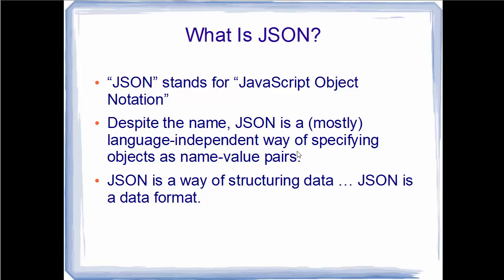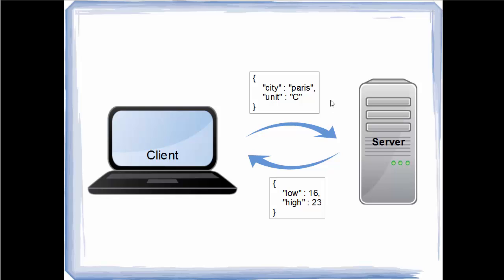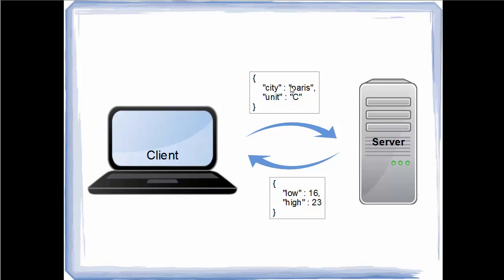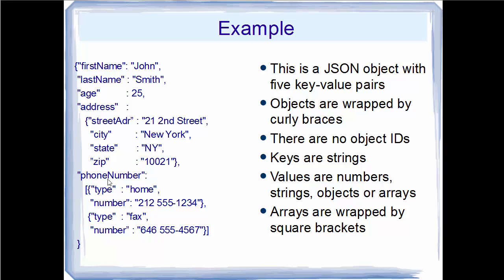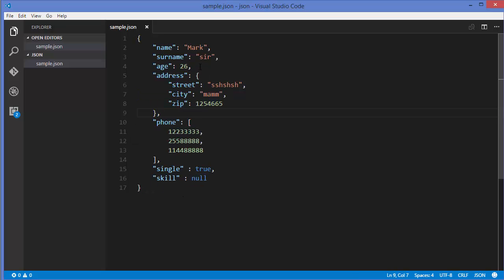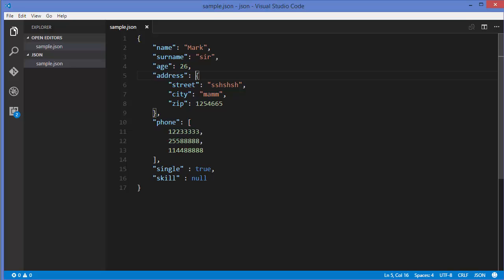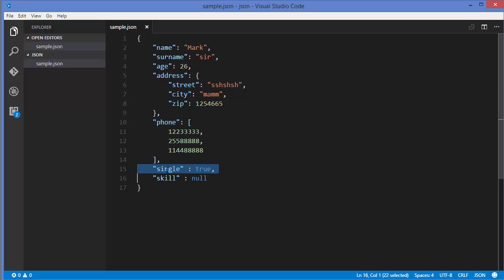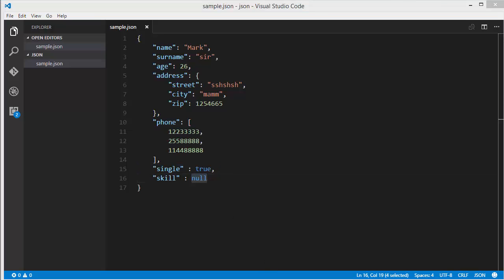What Is JSON ? JSON Crash Course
In this JSON Crash Course Tutorial Video I am going to show What Is JSON ? How to create Json ?  and Where Json can be used in today's Software development processes and programming languages. “JSON” stands for “JavaScript Object Notation”
Despite the name, JSON is a (mostly) language-independent way of specifying objects as name-value pairs. Json Commonly used in Web as a vehicle to describe data being sent between systems. JSON or JavaScript Object Notation is a lightweight text-based open standard designed for human-readable data interchange.I will  show you how to create JSON objects and arrays and also how to make a .json file